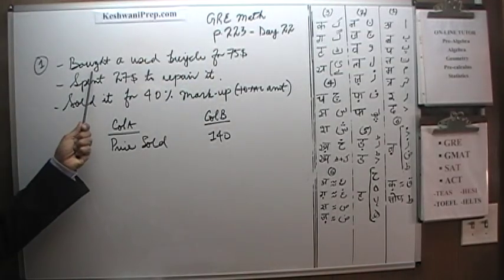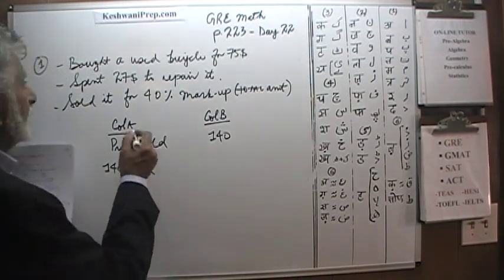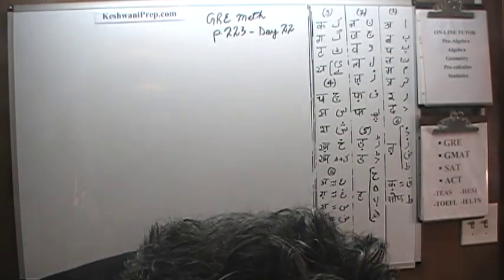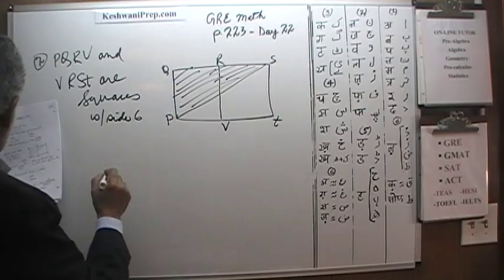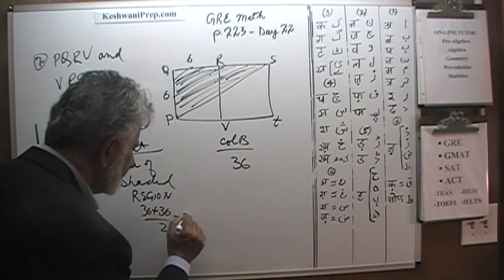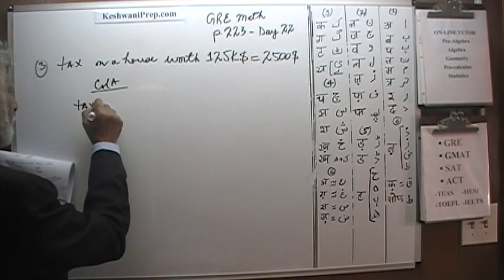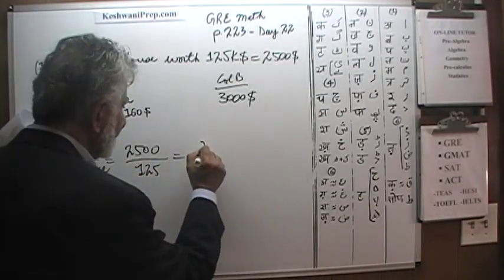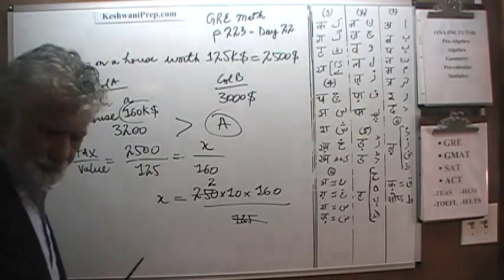GRE-2025 Math Day 22 p223 Online Math Prep Tutor GRE, GMAT, SAT, ACT, TEAS, HESI KeshwaniPrep.com